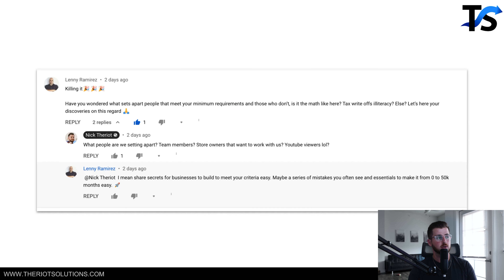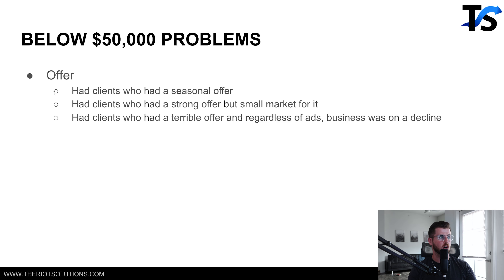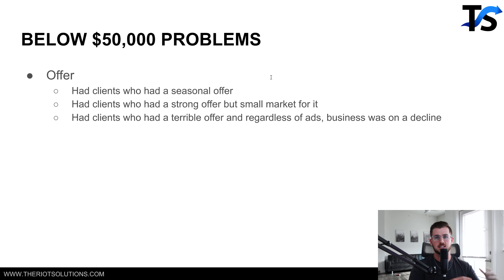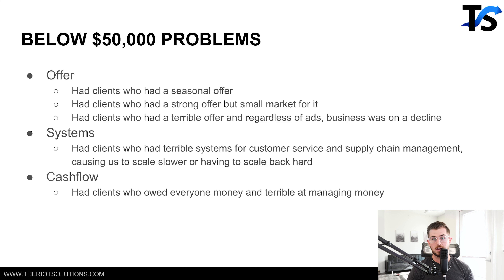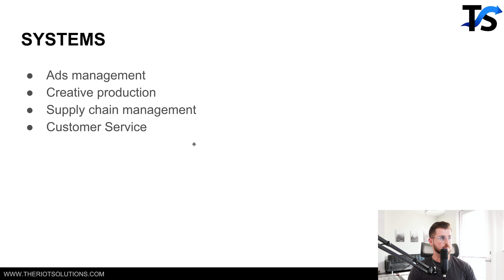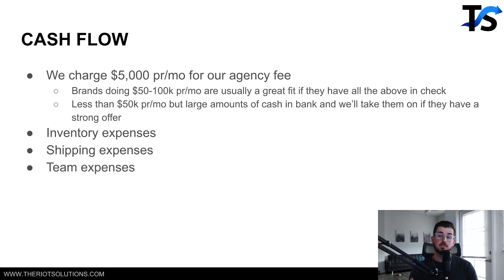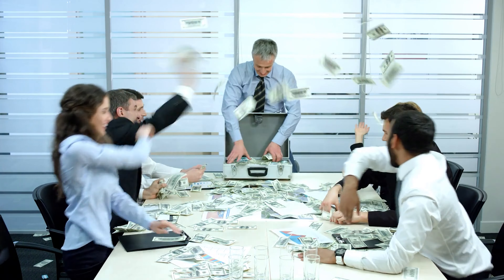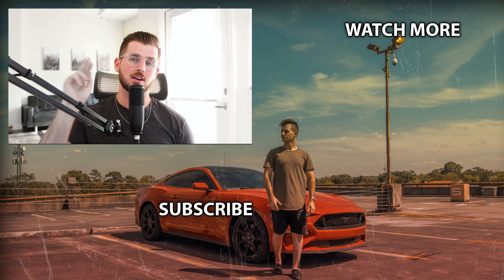How to Scale An ECOM Brand From $0 To $50,000 (In 3 Steps!)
In today's video, I'm sharing a strategy that will bring your ECOM brand to over $50,000 in just 3 steps.

If you're wondering how to start an ecommerce brand and want to do it the right way - this is the video for you!

So if you want to scale your ECOM brand to from $0 to over $50,000 in just 3 steps - watch the video!

-Nick Theriot